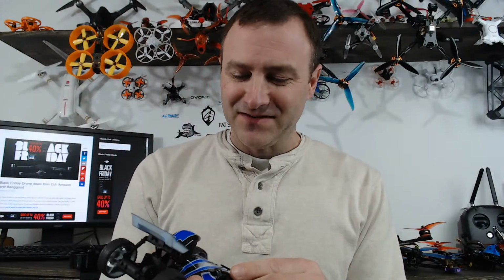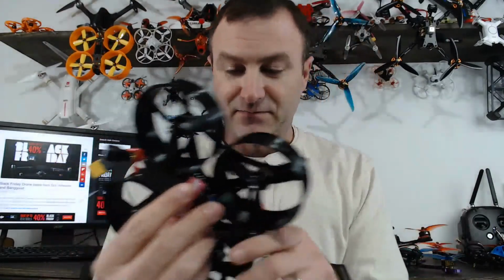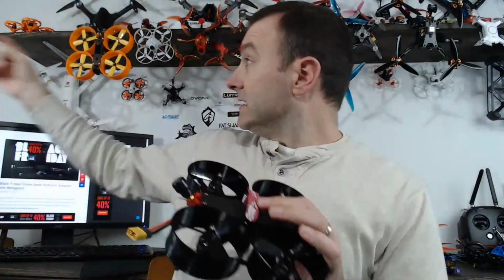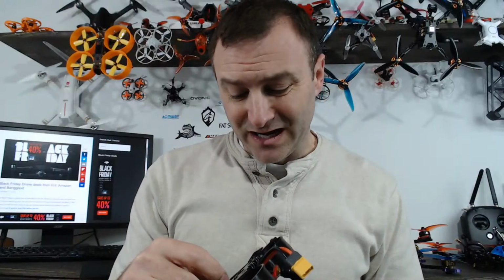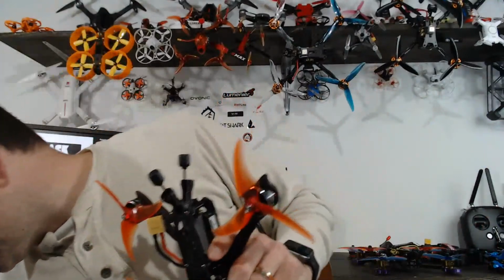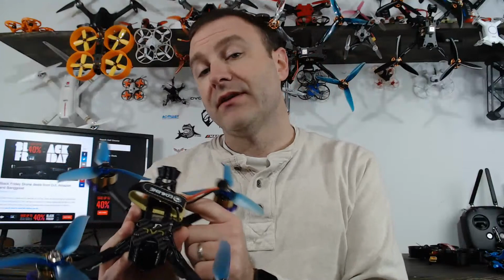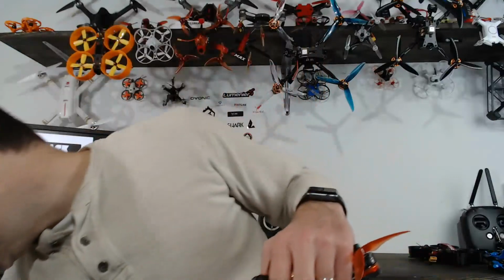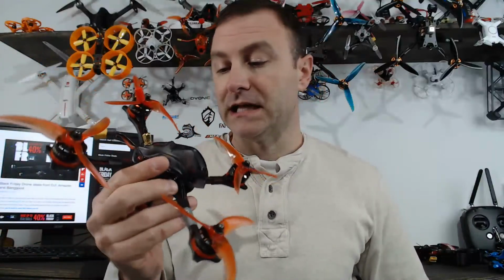Cinewhoop, FPV RC Car and Black Friday Fun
Save on the Eachine EAT03 FPV RC car.

Favorite Cameras
Sony a6500
GoPro Hero 7